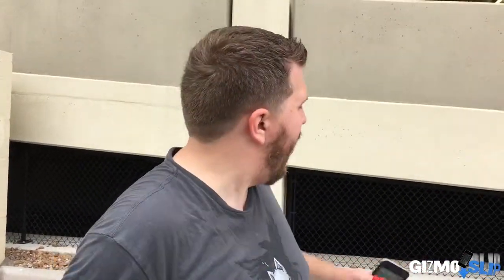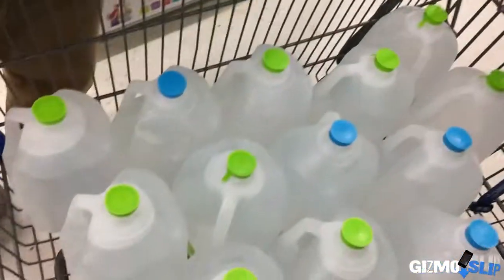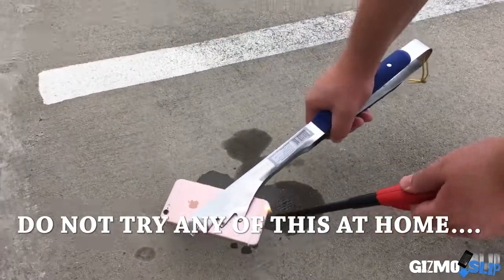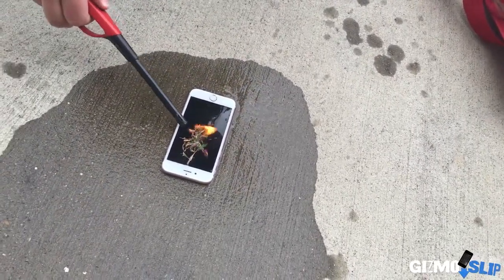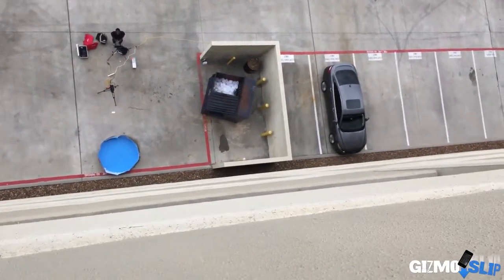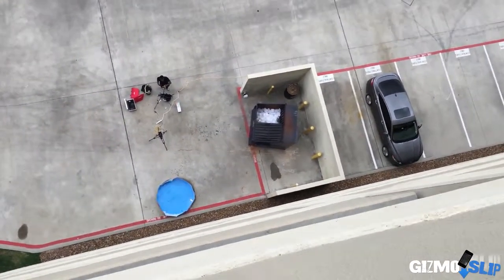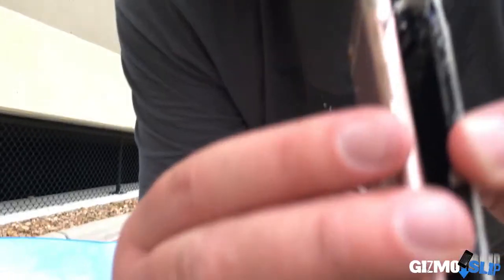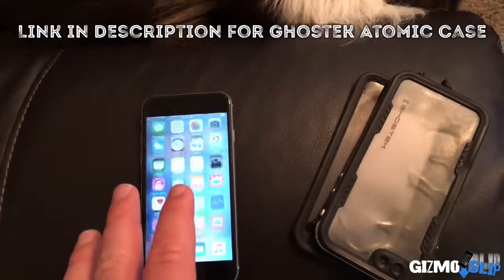Can Flaming iPhone 6s Survive 100 FT Drop into Kiddie Pool of Water?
After the Can iPad Air 2 Survive Giant Mortar Round video, I didn't think things could get crazier, but they did. We lite an iPhone 6s on fire and tried to see if it could survive the 100 FT fall if it landed in a pool of water.

We also had Ghostek challenge us to see if the iPhone 6s could survive even better in one of their cases. The results are super interesting! Watch the video and find out what happens.

Shoutout to DJ for helping film!